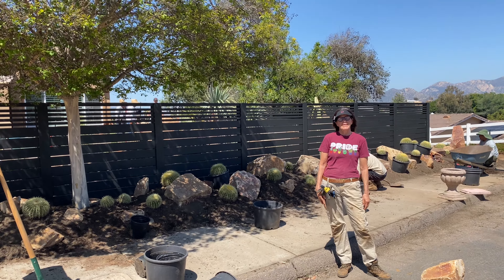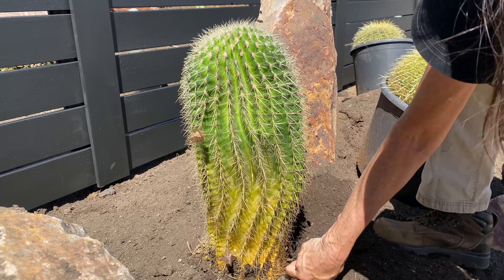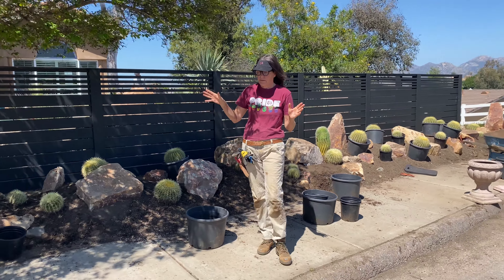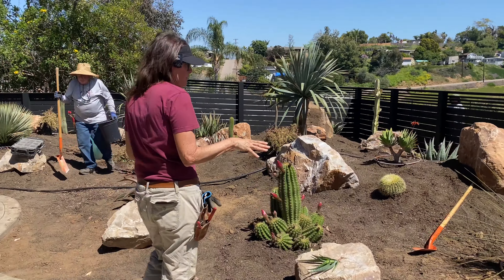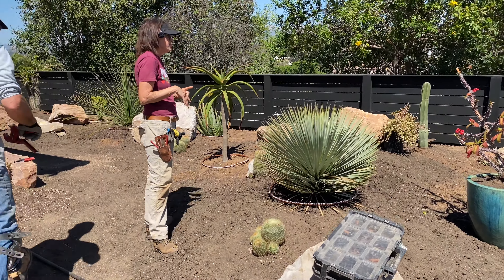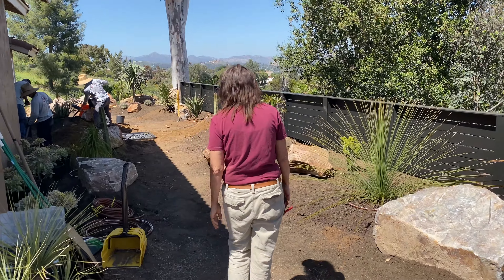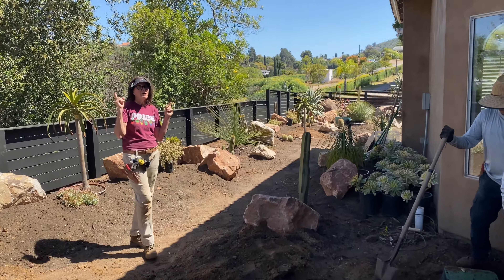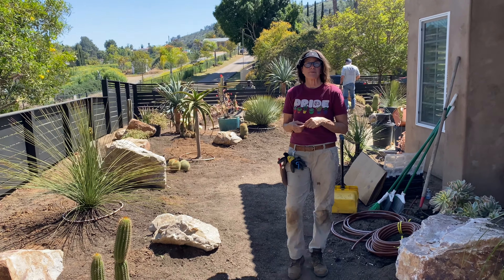Day 3 of Our HUGE Santee Install!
It’s day 3 of our 6 day in Santee and this yard is starting to look like a botanical paradise! I’m so excited for you to see our progress. Special thanks to my stellar DFS crew! They work so hard and take such pride in their work. I appreciate all of them so much for helping me bring my vision to life no matter the size or scale of a project! Tomorrow will be more plants, more boulders and flagstone!! Thanks for following.

and be the first to receive updates, invitations and discounts for events, courses and workshops!

🌵Our Favorite Products*